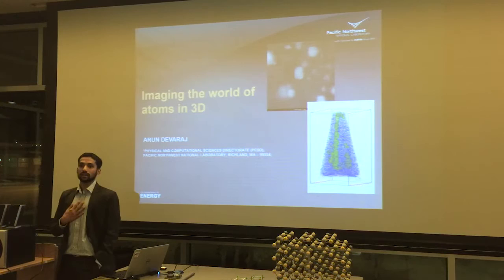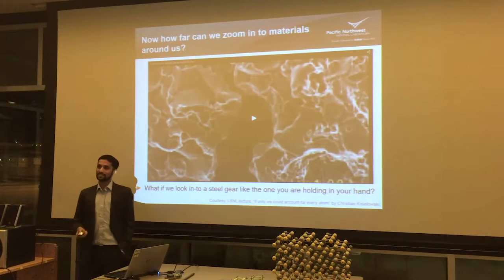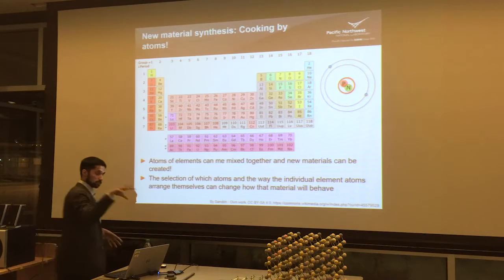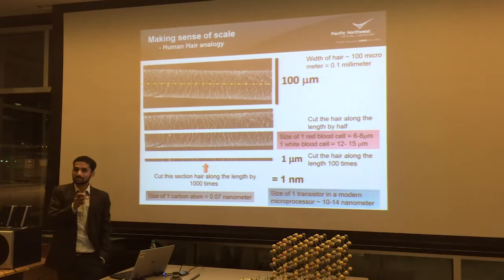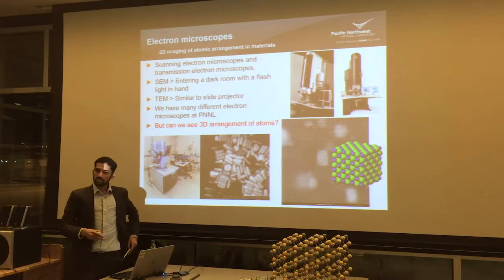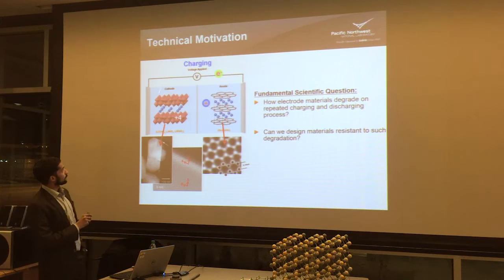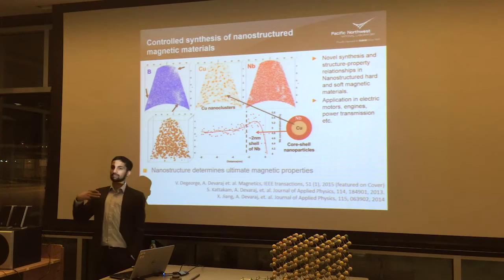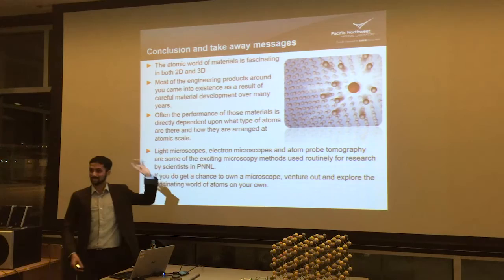Arun Devaraj: Imaging the Atomic World of Materials in 3D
On March 10, 2016, as a part of PNNL's Community Science & Technology Seminar Series, Dr. Arun Devaraj presented “Imaging the Atomic World of Materials in 3D” to a live audience at the Richland Public Library and on Periscope. His information-packed seminar addressed the use of advanced microscopy methods to study the arrangement of atoms in materials. By understanding the arrangement of atoms, scientists can learn to change their arrangement and make materials that are much stronger or longer-lasting.